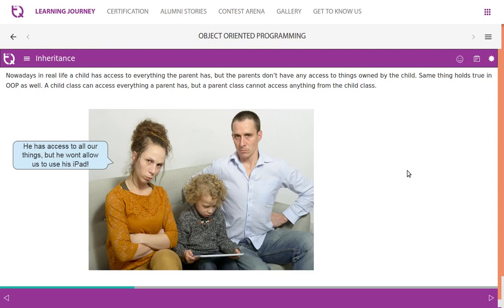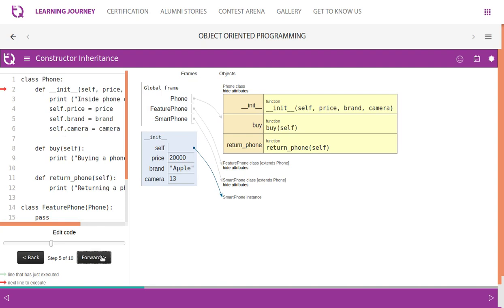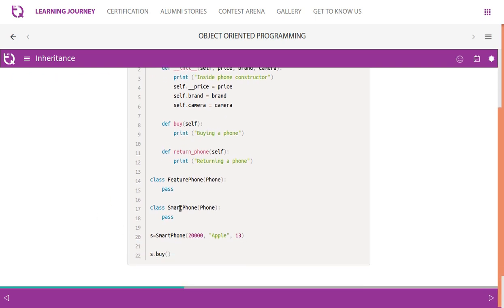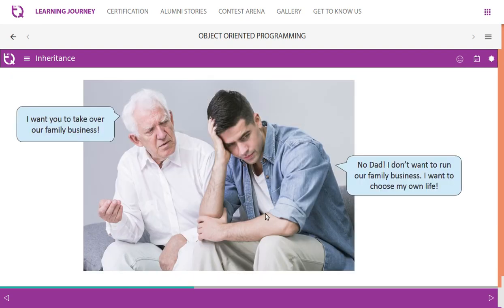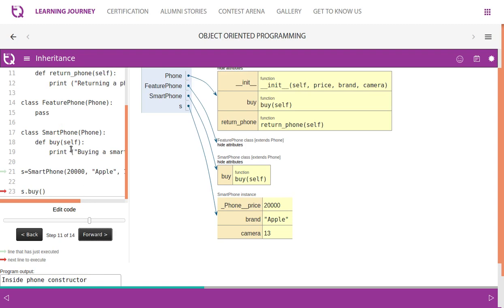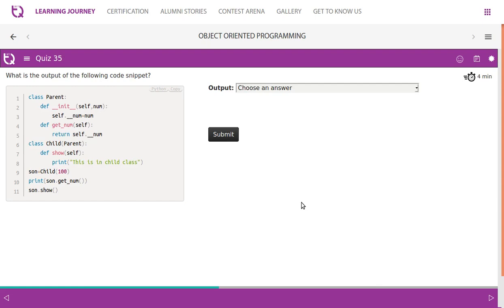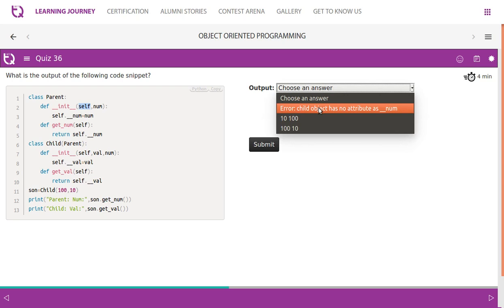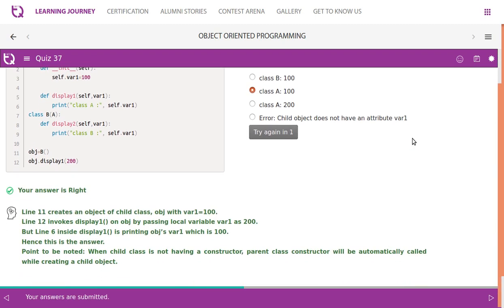InfyTQ OOP Day4 Video 2 Method Overriding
Method Overriding
Polymorphism.